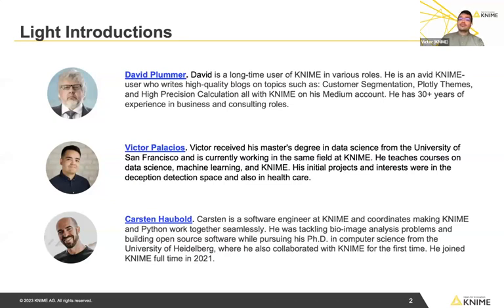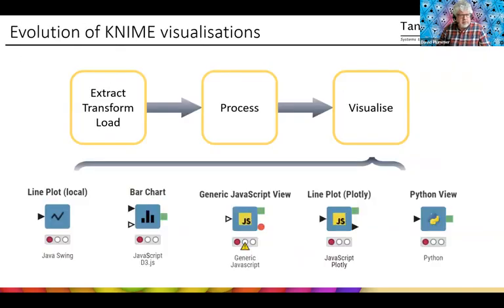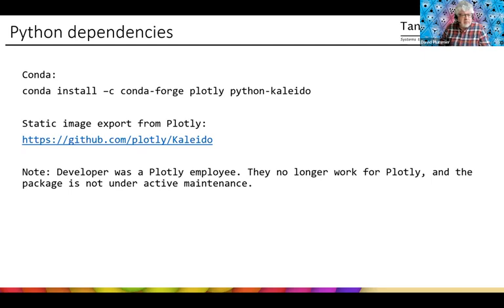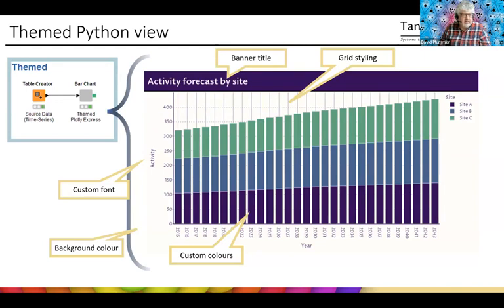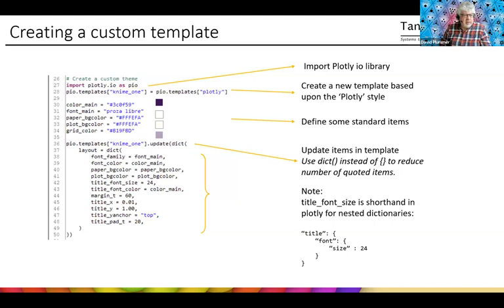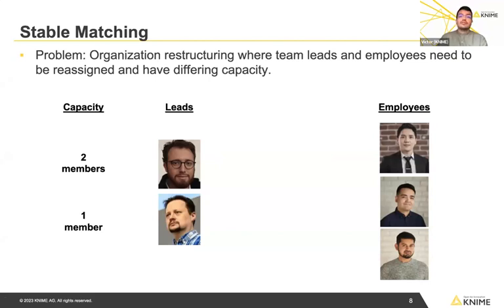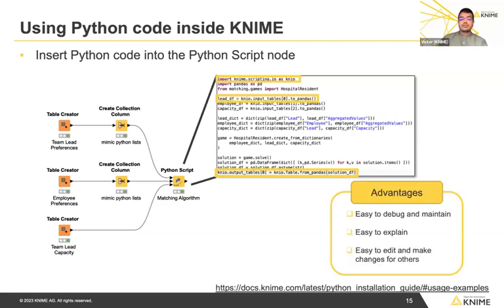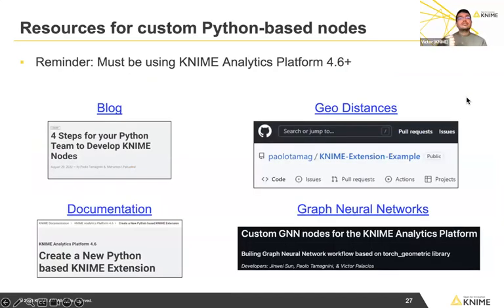Python Integration with KNIME- Visualizations, Stable Matching, and Python-based nodes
In this webinar, David Plummer, an avid KNIME user, will give us a tour of some customized visualizations he has made using Python and integrated into the KNIME Analytics Platform.

Then, Victor Palacios, member of the Evangelism team at KNIME, will give a talk on how KNIME and Python work together to solve a problem called Stable Matching which has applications for hospitals, HR teams, and even dating websites! Finally, Victor will present on creating your own Python-based node in KNIME for truly powerful, collaborative integrations.